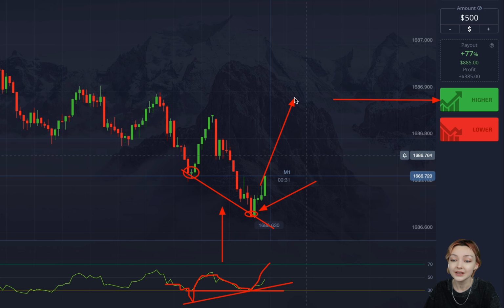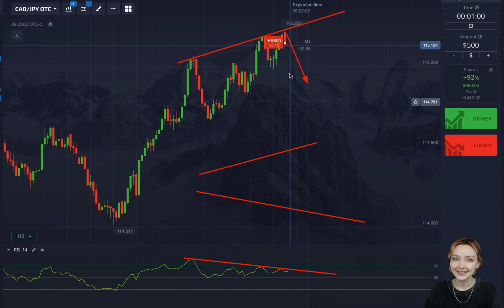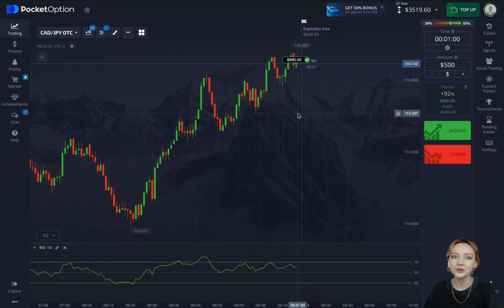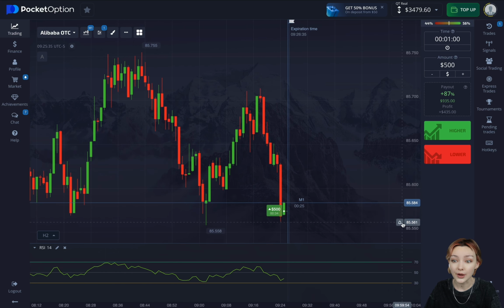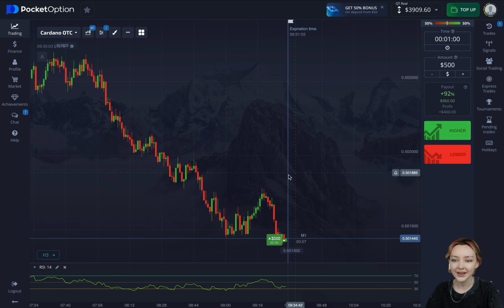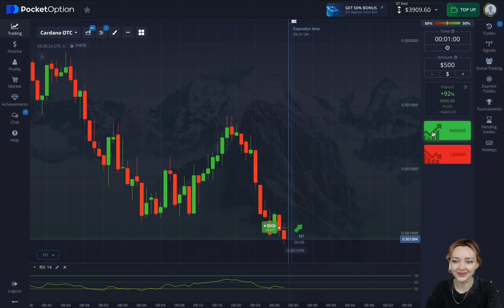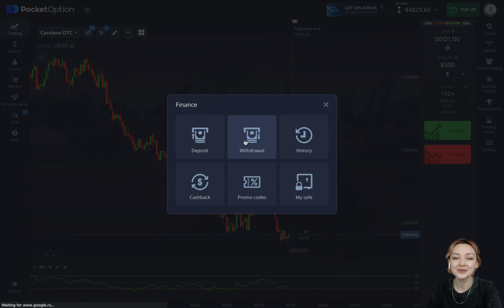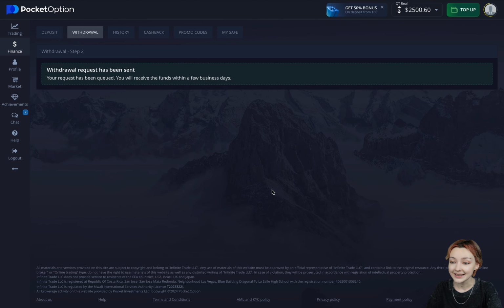RSI TRADING STRATEGY | FOR SUCCESSFUL TRADING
🔥 Video description:
Are you ready to discover an effective method for boosting your deal success rate? In this video, we delve into an RSI-based approach that has proven to be incredibly reliable. The RSI indicator, often used in various markets, can give you that edge you've been looking for. Our strategy not only enhances your understanding of market movements but also gives you the confidence to make informed decisions. Dive into our detailed explanation and see how this can transform your approach to market predictions.

📊 Highlights:
On my YouTube channel where we talk about things like:
- Binary trading
- Pocket options